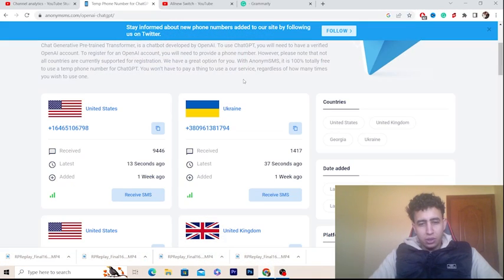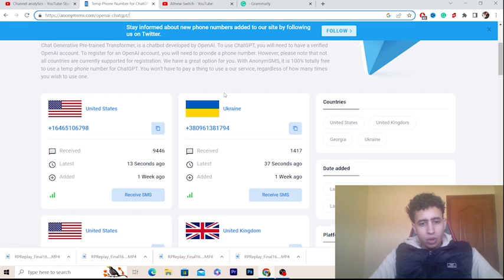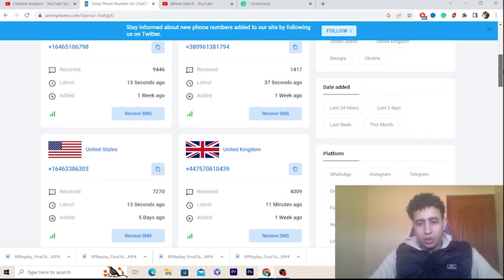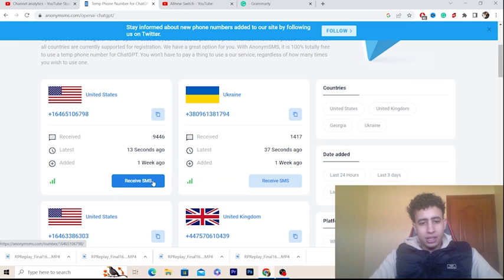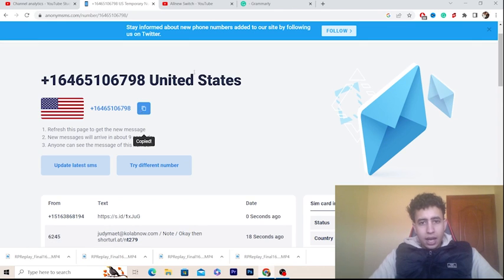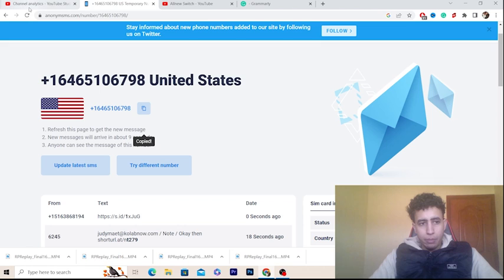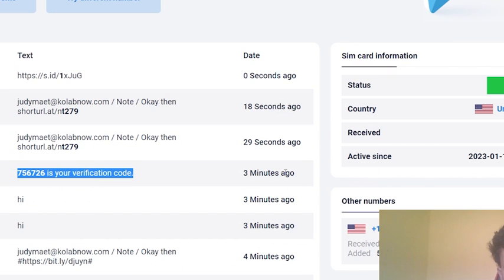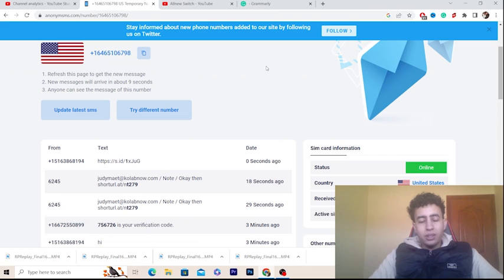How To Use ChatGPT Without Phone Number? (OpenAI)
The video titled "How To Use ChatGPT Without Phone Number? (OpenAI)" explains how to use the OpenAI language model, ChatGPT, without providing a phone number. The video provides a step-by-step guide on how to use ChatGPT without requiring a phone number, making it accessible for users who prefer not to share their personal information. The video is aimed at individuals who want to use ChatGPT for language generation and question-answering tasks but do not want to provide their phone number for verification